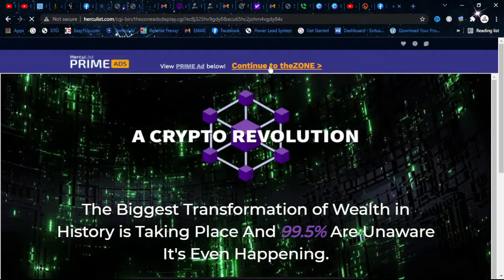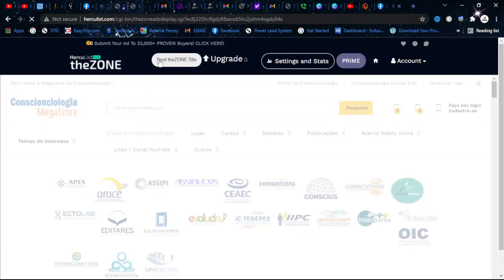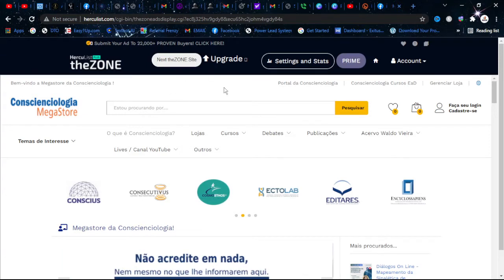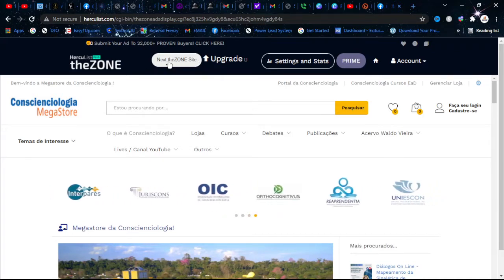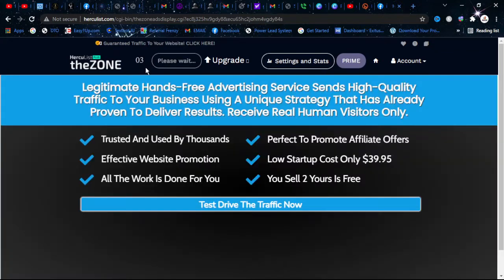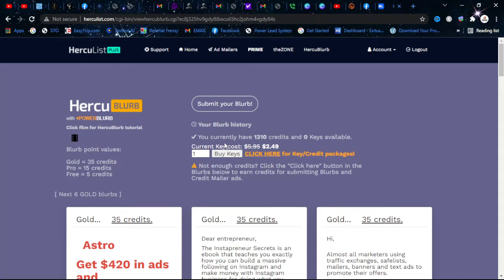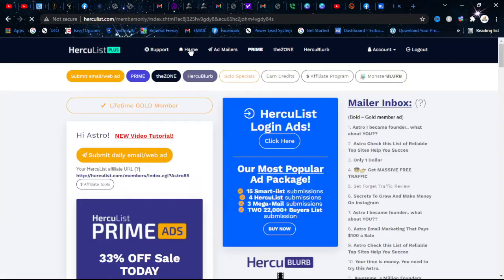Herculist Plus Review | How to generate leads with Herculist plus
Herculist Plus is a traffic exchange site where you can get lots of visitors to your opportunity by viewing other people opportunity, which is a good source of exposure for your business. You can sign up for free but you can also upgrade to the Liftetime gold membership to get 50% commissions for each sign up.